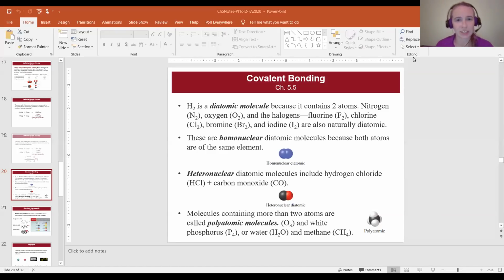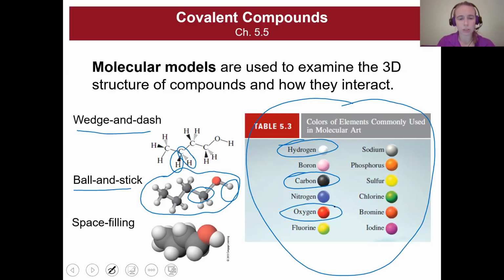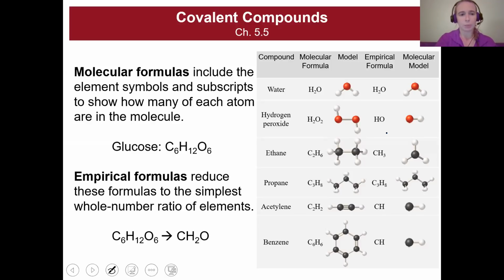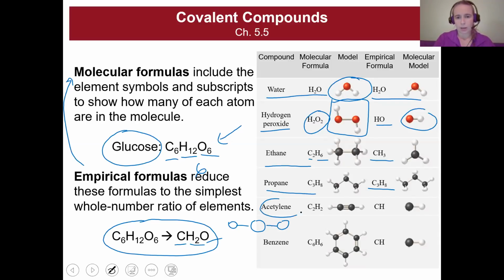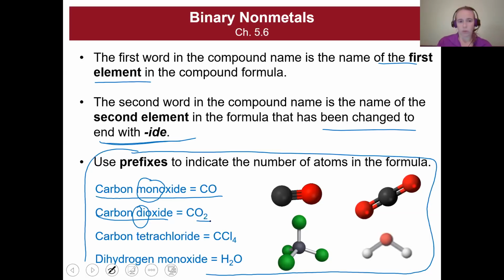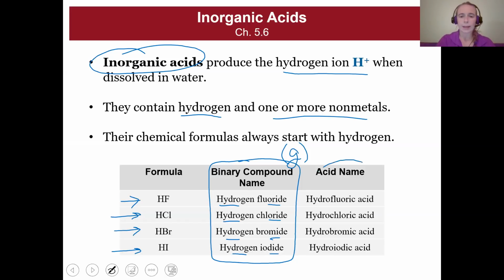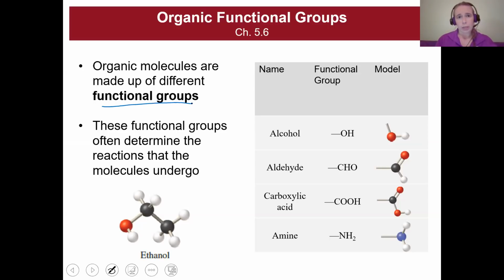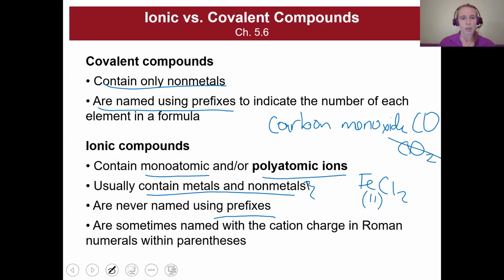Ch. 5 Parts 5-6 September 15, 2020